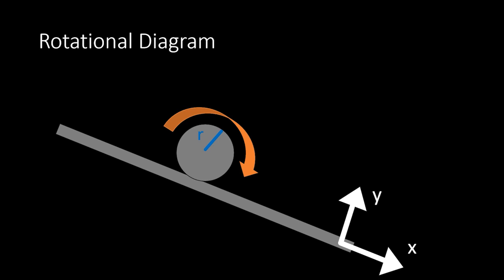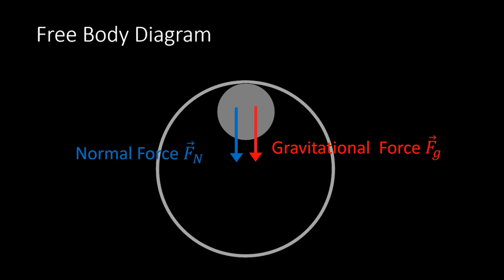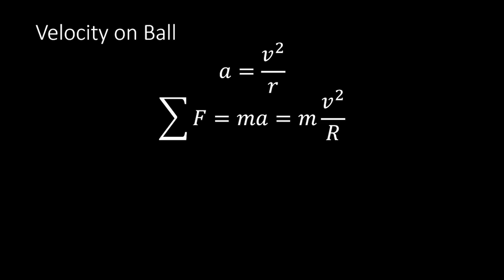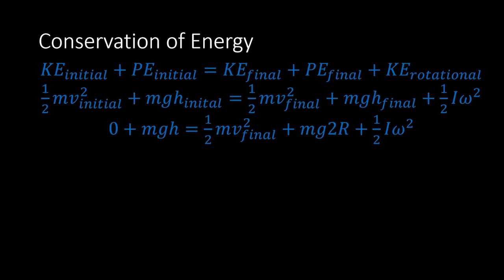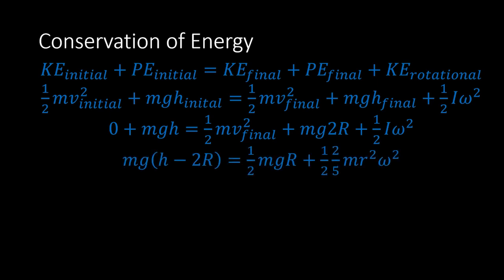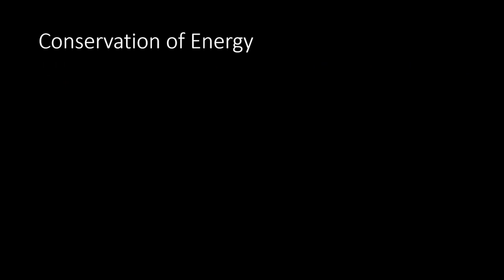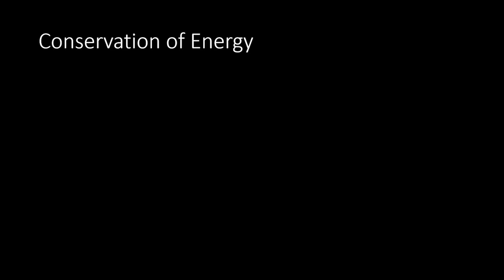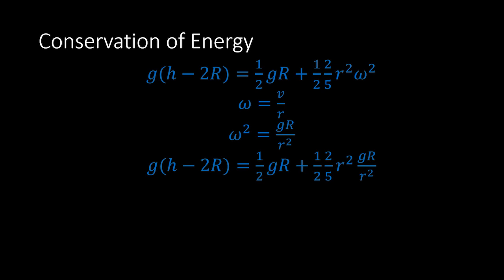Video-4: Friction in a Roller Coaster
WPI senior undergraduate students Geneva Isaacson and Dev Gujarathi produced this series of videos as a part of their Interactive Qualifying Project (IQP). Their project was supervised by WPI Physics Professors Rudra Kafle and Thomas Noviello. These videos have been published here for anyone around the world who is interested to learn physics in a fun way. Please enjoy watching all videos in the series and leave comments so that we can make your physics learning more enjoyable through the upcoming projects. The video transcripts have been included in the project paper which can be found in the IQP database in WPI Library
We would like to thank WPI Physics Department and WPI Global Lab for their support.